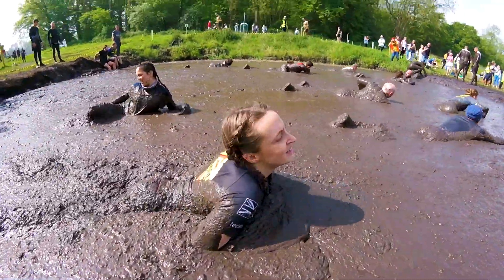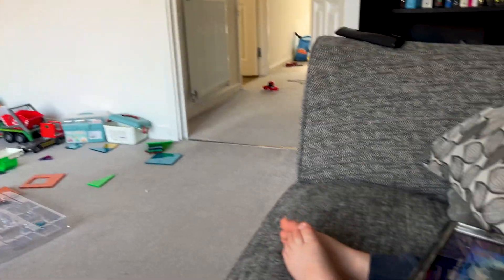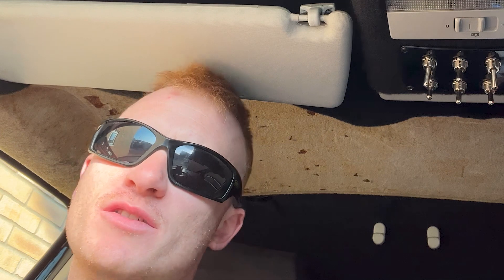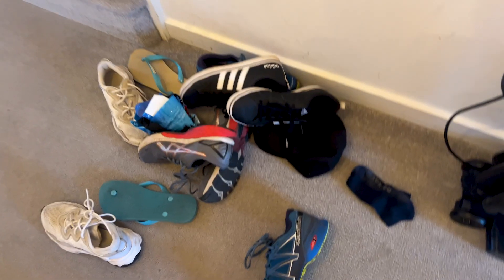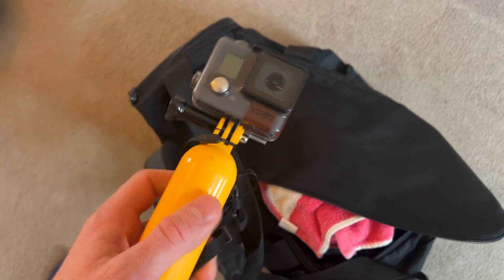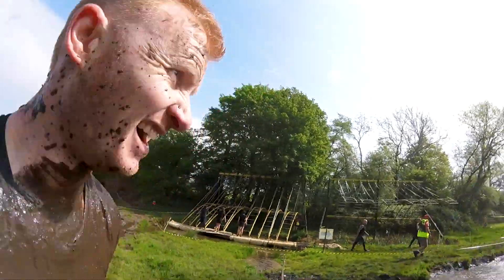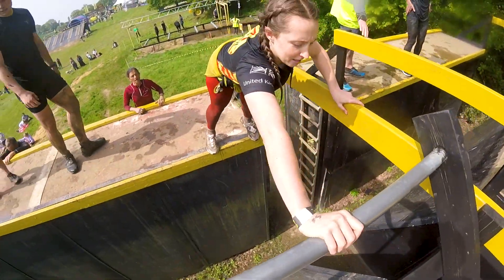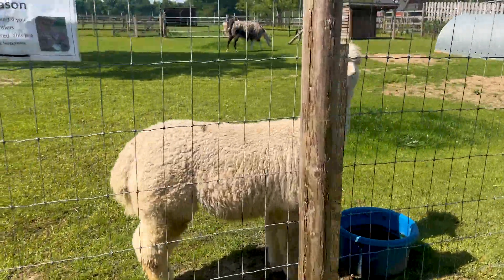NuclearRaces: We crawled through thick MUD for 🤎 *fun* 🤎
🎬 PLAYLIST : 🎥 RescueFit® 2D VLOG 🎥
⏱️ Video Chapters: ⏱️
00:00 Intro
00:31 Start
13:34 Arrive at Secret Bunker
17:06 Warm Up
18:11 Ready, Steady, Go
22:40 MUD PIT
24:44 DEATHSLIDE
28:09 TRAVELATOR
31:00 End
🇬🇧 UK Based / Worldwide Interests
✅ Registered Paramedic / Personal Trainer
🔔 Follow & ring bell for continued content

1. Locations to visit and tour
2. Vehicles to visit and tour
3. Products to review & discuss
4. Podcast exchanges
🚓 🚑 🚒 🚁 ~ Supporting Emergency Services ~ 🚁 🚒 🚑 🚓

🦺 RFUK YouTube Community Disclaimer 🦺 - Constructive and courteous discussion is welcomed however RescueFit does not tolerate poor behaviour in its community and will take action if required.
*Non-Endorsement Statement - Reference to any specific company, products, processes, or services by trade name, trademark, manufacturer, or otherwise in this video does not necessarily constitute or imply endorsement.